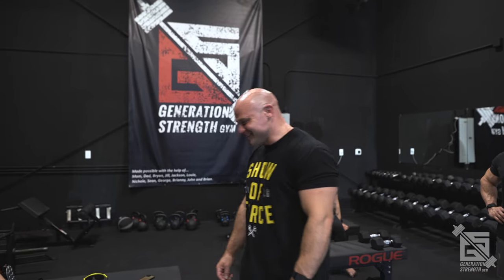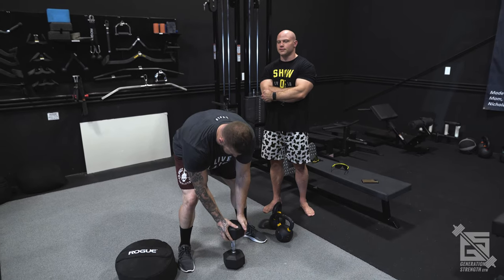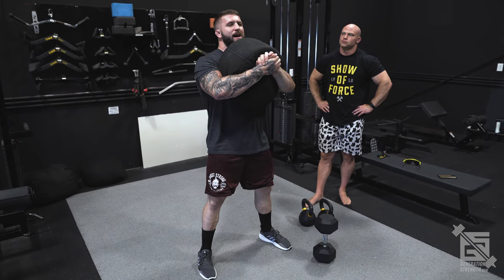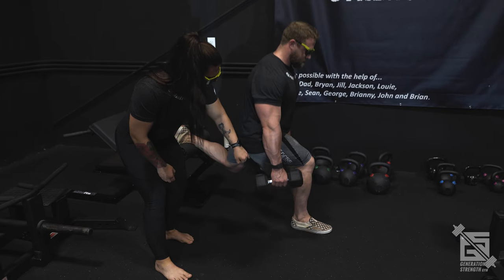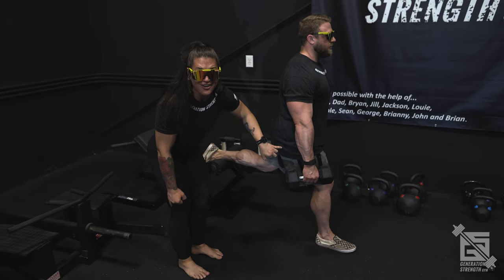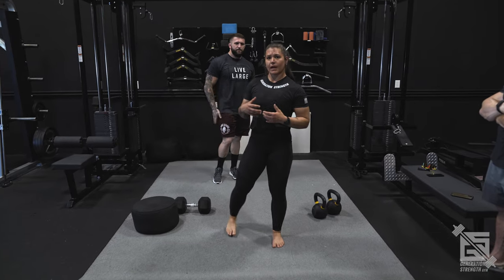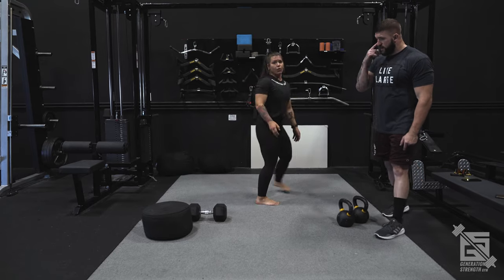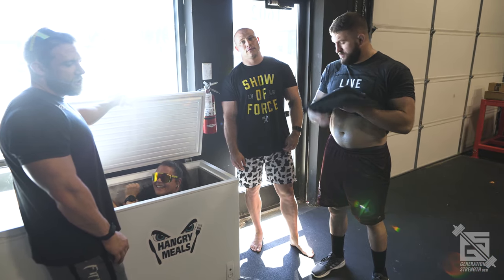Accessory Series: Split Squats, Lunges & Goblet Squats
Lower body accessories to help build both your squat and deadlift include movements like the split squat, goblet squat and lunge. All of which have multiple variations and intent.

Include these movements into your training program to see your squat and deadlift increase, as well as the size of those wheels.